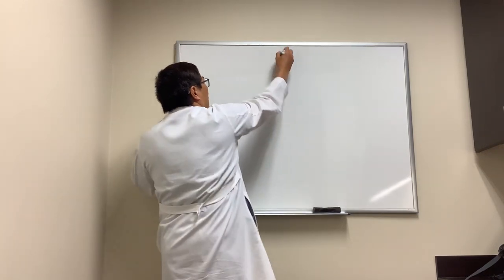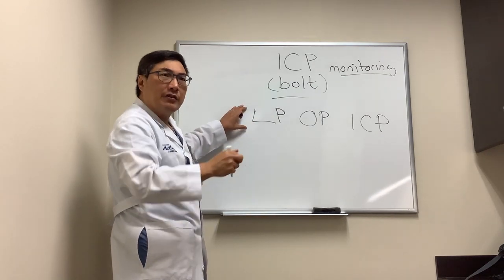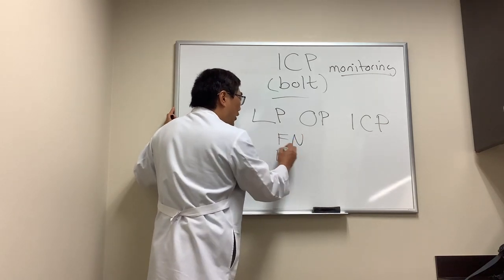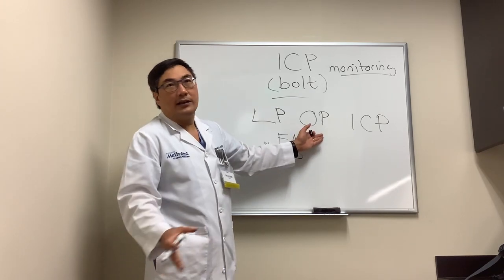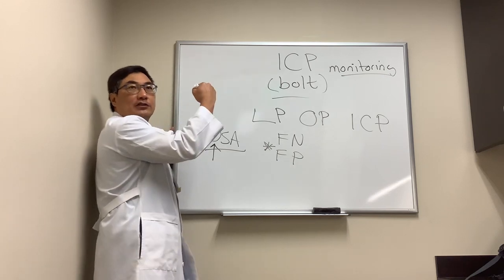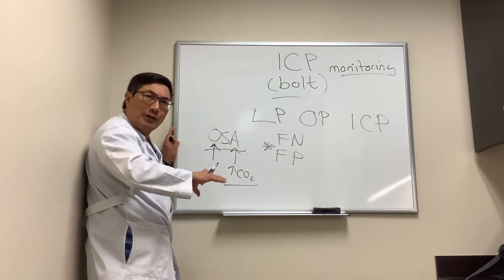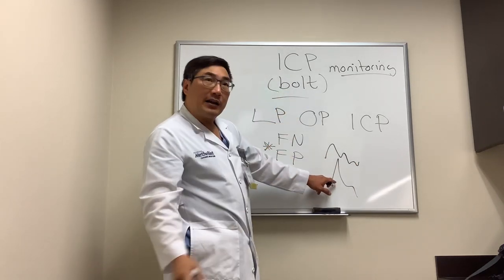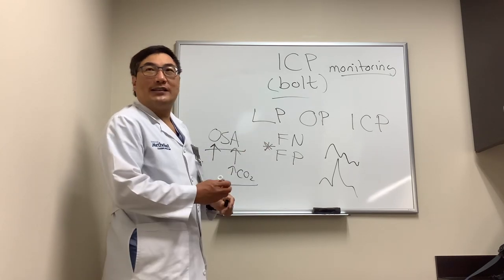ICP Bolt monitoring